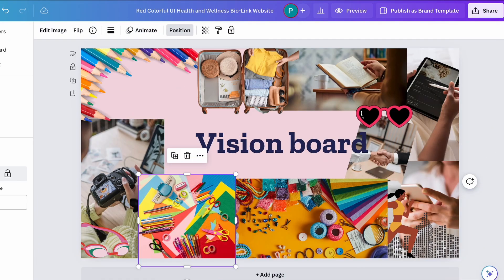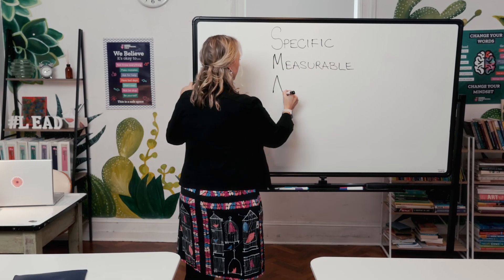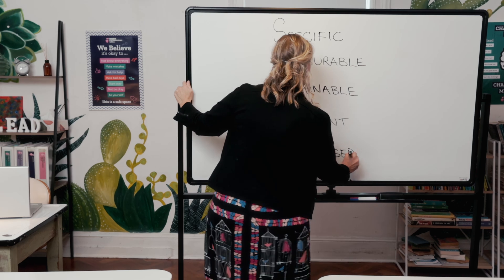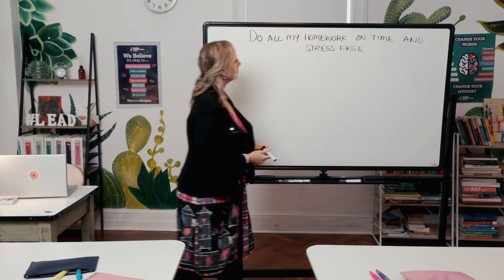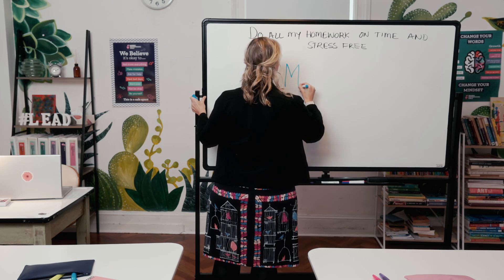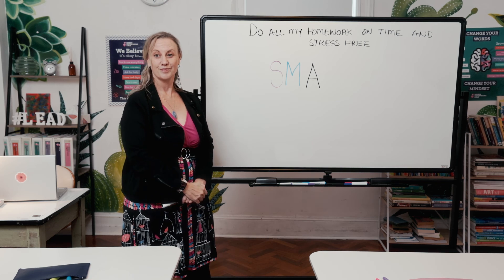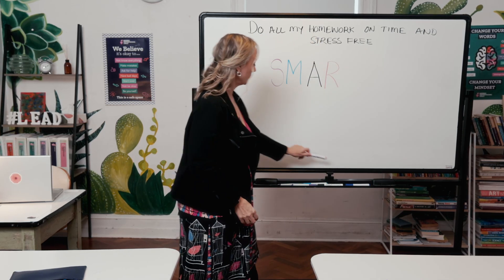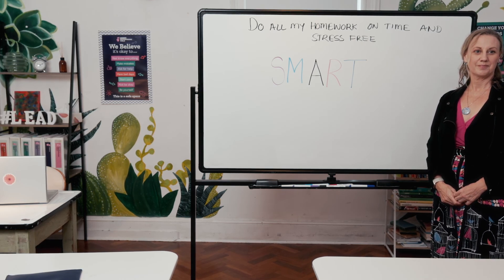SMART Goals | Free Lesson Plan for Teachers | Teach Business Skills for Kids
Equip young entrepreneurs with the essential skill of goal setting through our comprehensive lesson plan, "SMART Goals"! In this interactive session, students will learn how to create specific, measurable, achievable, relevant, and time-bound goals to drive their business ventures forward.

Through engaging activities, real-life examples, and practical exercises, students will explore the importance of setting clear and achievable objectives in entrepreneurship. They'll learn how to break down big goals into manageable tasks, track progress, and stay motivated along the way.

Our free lesson plan provides educators with comprehensive guidance on integrating goal setting into their teaching, empowering students to develop a growth mindset and take meaningful steps towards their business aspirations.

Join us as we empower the next generation with the knowledge and skills they need to succeed as goal-oriented entrepreneurs! With our comprehensive lesson plan, teachers have the resources they need to inspire ambition, resilience, and success in their students.

Ignite a passion for goal setting and achievement in your students today with our engaging lesson plan! Don't miss this opportunity to equip kids with the tools they need to turn their dreams into reality.